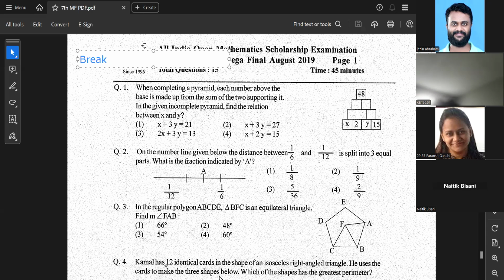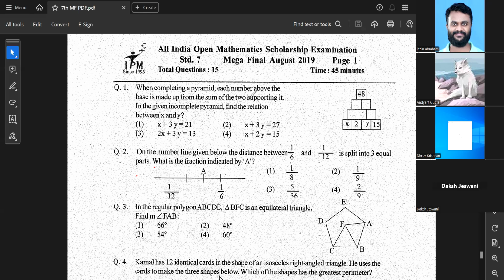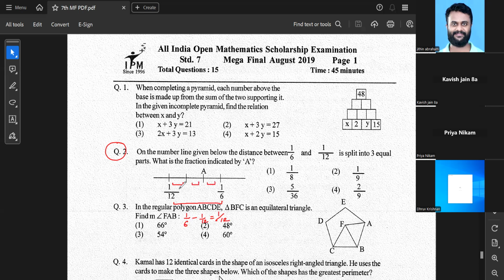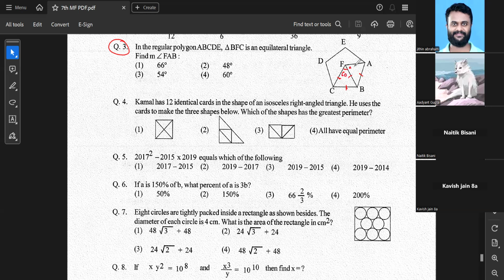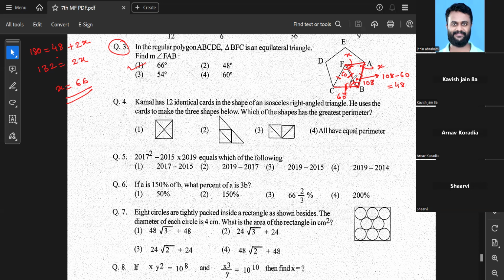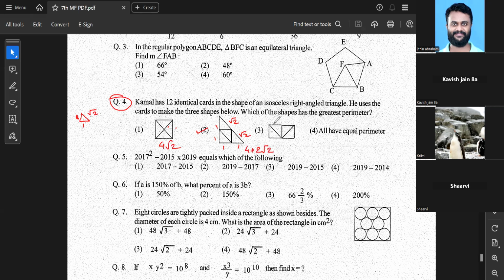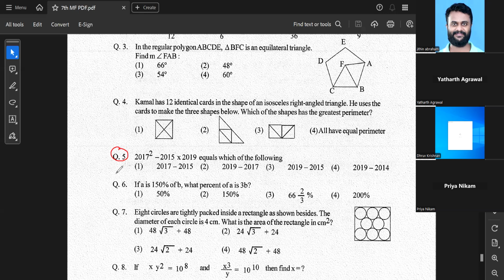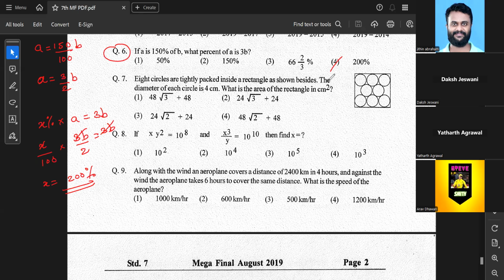class 7-IPM MEGA FINAL 7TH STD CLASSES/part 3/Institute for promotion of mathematics 7th std classes